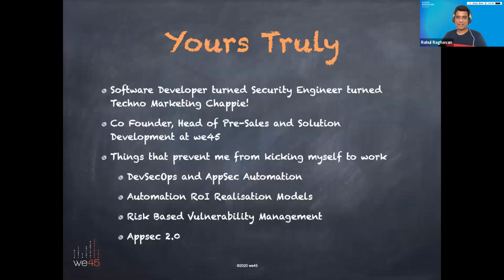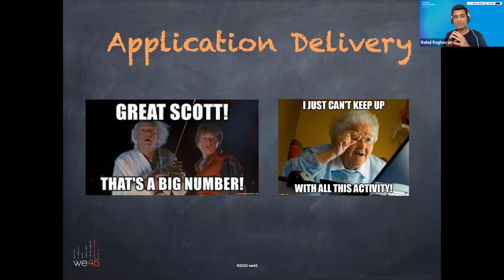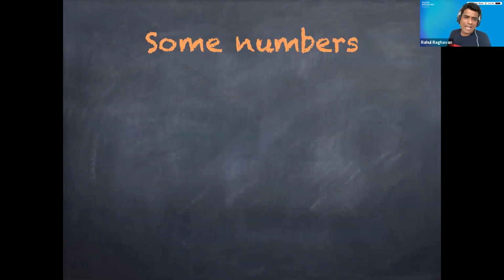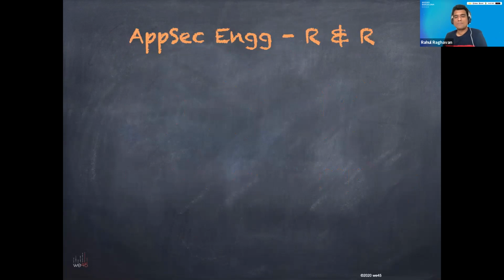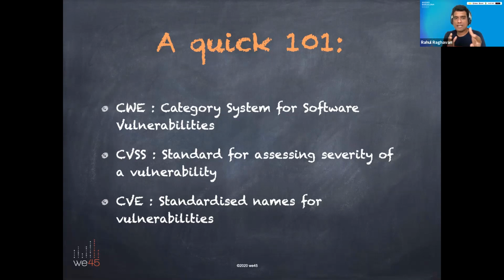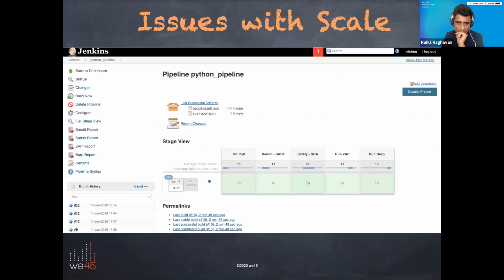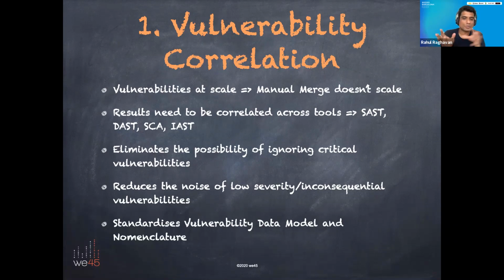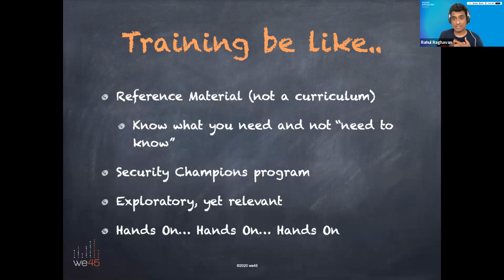BSidesBCN21 - The Clutter That's Choking AppSec (Rahul Raghavan)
BSidesBCN21 - Day 1 - Arc de Triomf Track

The Clutter That's Choking AppSec (Rahul Raghavan)

“With more Tools, come more Vulnerabilities” – every Security Engineer In the age of DevSecOps, Shift-Left security strategies and automated tooling, an application security program is only as efficient as the rate at which vulnerabilities are managed. But with increasing demands on faster product go-to-market, automation technologies, diverse technology stacks and the ever growing demand for skilled appsec engineers, product leaders are at cross roads of Scale and Efficiency.

Have we as the security community paused to take at the silently growing clutter that’s choking even the well thought of application security programs? In this talk, I delve at the lowest common denominator of application security – The Vulnerability and look at how vulnerabilities at scale cause a disproportionate throttle on appsec efficiency. What’s going wrong?

- Results from SAST, DAST and SCA tools create large vulnerabilities data sets that are difficult to act upon
- Automated scan results from security tools are replete with false positives and duplicate entries that make remediation troublesome.
- Manual methods of triaging vulnerability data sets are inefficient and lower productivity.
- Improper vulnerability management increases friction between security and engineering teams What the audience will take-away at the 46th minute
- How methods of vulnerability correlation and de-duplication can significantly reduce appSec assessment and remediation time.
- How to effectively integrate vulnerability remediation with the engineering workflow.
- Understand the basic anatomy of a vulnerability to effectively prioritize and fix security bugs faster and better! Who would gain the most from the talk
- Security professionals who face problems managing vulnerabilities whilst dealing with more than one high priority item at the same time
- Engineering (Developer) teams who find the current vulnerability remediation workflow problematic
- CISO’s who want to lay down a mature and efficient AppSec Program

About Rahul Raghavan
The sheer pervasiveness of applications, their associated software engineering process and therefore the variance of application security quotient across software teams is what drives my primary role as an AppSec Advocate at we45.

Having worked on both the building and breaking sides of product engineering, I have learnt to appreciate both the constraints and the opportunities of imbibing security within the software lifecycle. This understanding created a natural segue for my work in custom security solution engineering and enhanced AppSec service delivery models for our global customers.